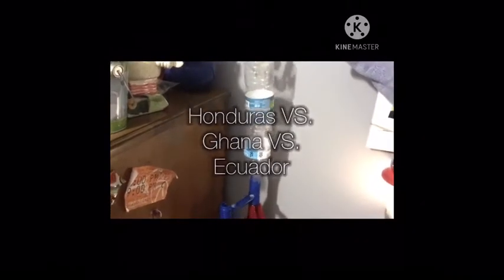World Marble Maze Finals 11/2020